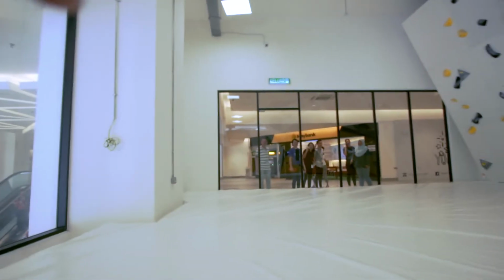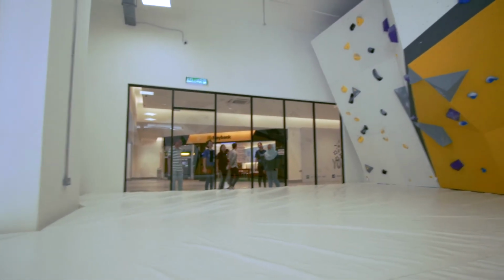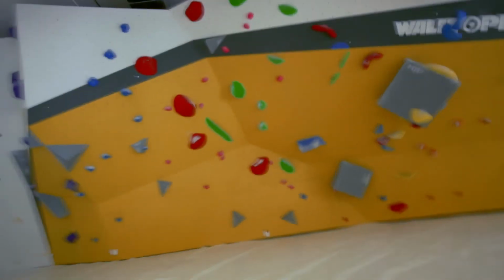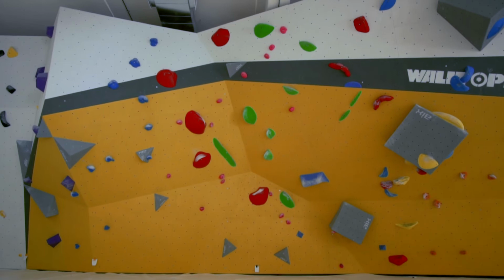Climb ALL Boulder Problems in ONE DAY?? :: New Camp5 Utropolis Gym Vlog Video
Last week Camp5 opened a new bouldering gym. I decided to make a video trying to climb all the gym's first-ever problems in one day! Or more like 5 hours!!